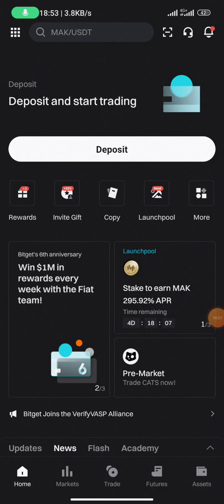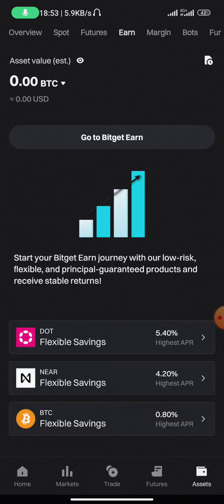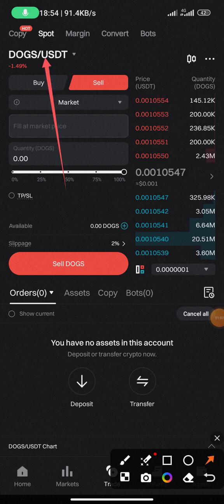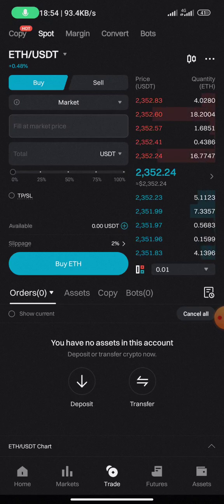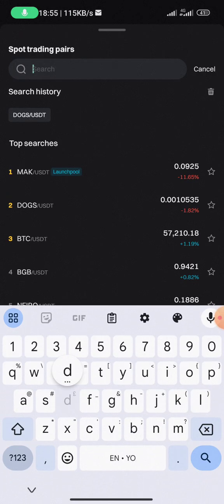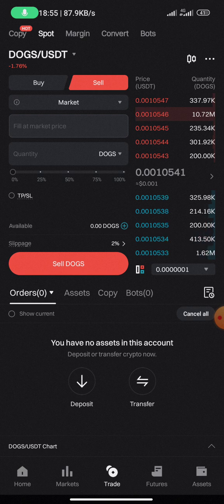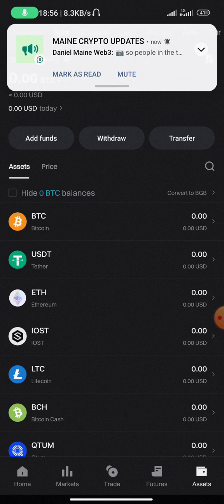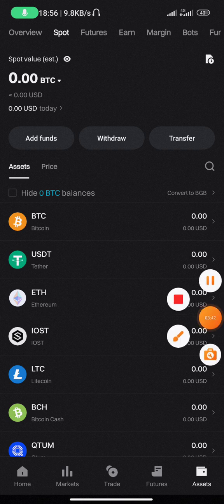How to Buy and Sell on BitGet Exchange Using Spot Trade | Step-by-Step Tutorial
Learn how to buy and sell cryptocurrencies using spot trading on the BitGet Exchange in this easy-to-follow tutorial. Whether you're a beginner or an experienced trader, this guide will walk you through the steps to start trading your favorite cryptocurrencies securely and efficiently.

In This Video, You Will Learn:

How to set up your BitGet account
Navigating the BitGet trading interface
Placing a buy order on spot trading
Selling your assets on the spot market
Tips for managing your trades and maximizing profits
BitGet offers a user-friendly platform with advanced security features, making it an excellent choice for both beginners and seasoned traders. Start your crypto journey today by signing up using the link above!